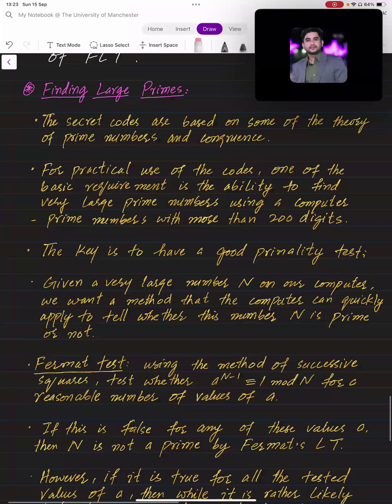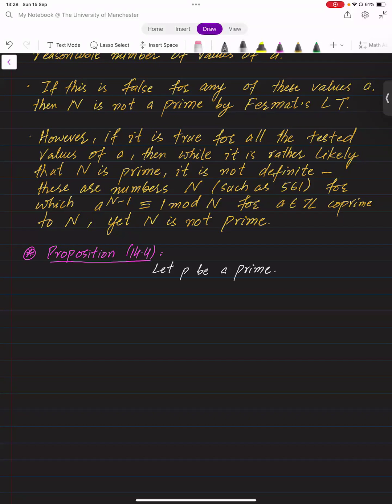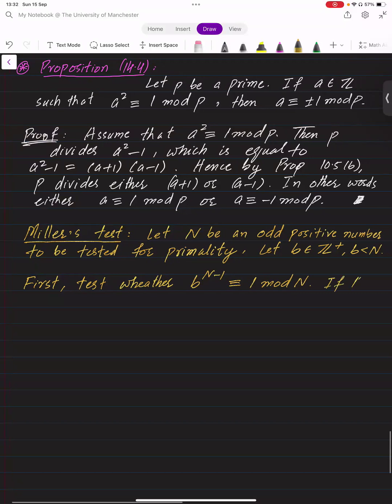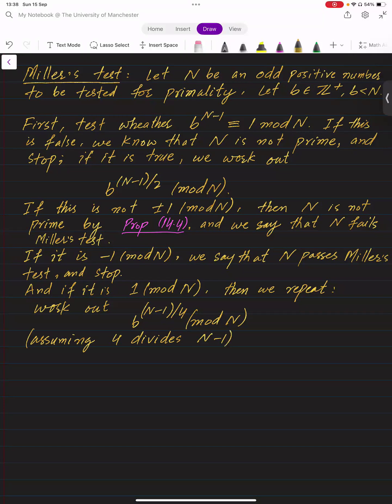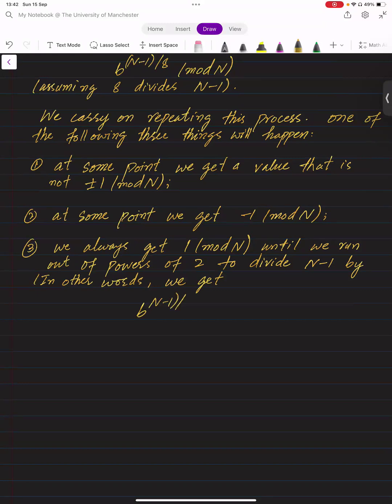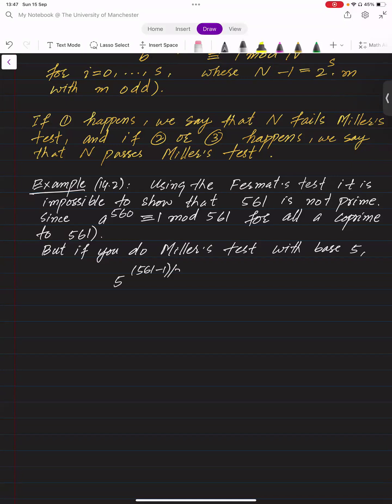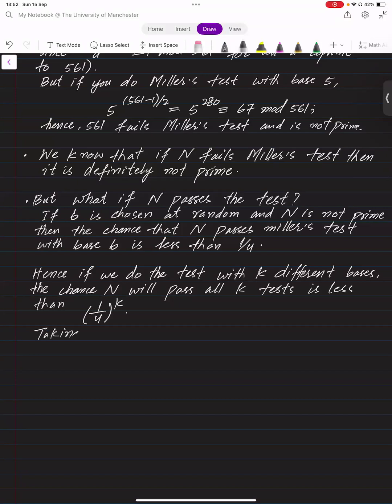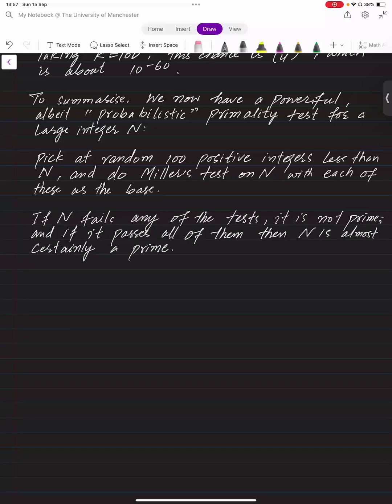Intro to Pure Math:39| Finding large primes| Miller's Primality test|Chapter 14: More On Congruences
Finding large primes and Miller's test for checking whether a number is prime or not.
What is Fermat’s Little Theorem?
How to prove Fermat’s Little Theorem
Fermat’s Little Theorem for number theory students
Fermat’s Little Theorem in cryptography
Fermat’s theorem and modular arithmetic explained